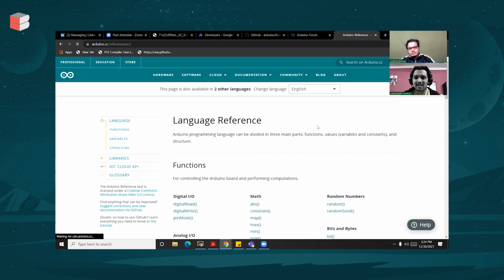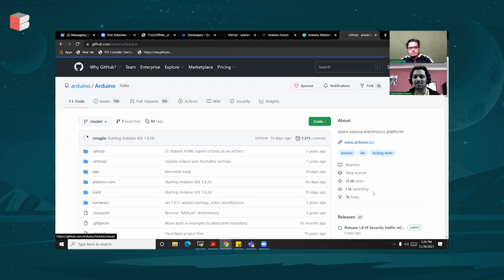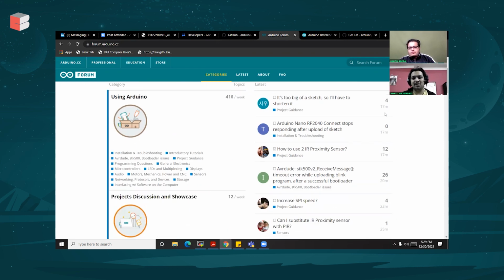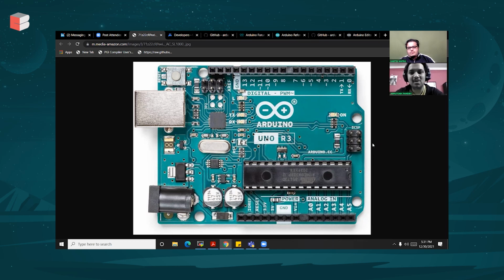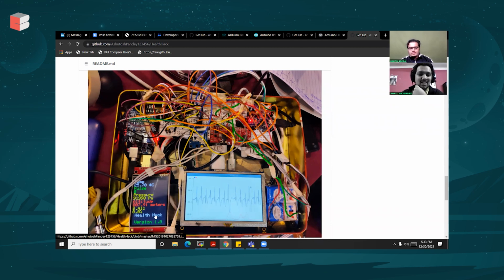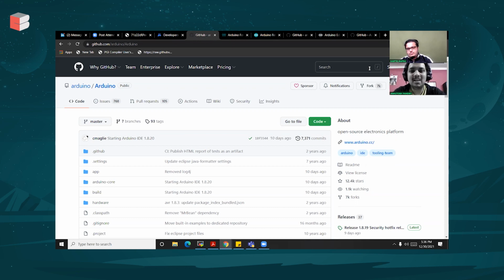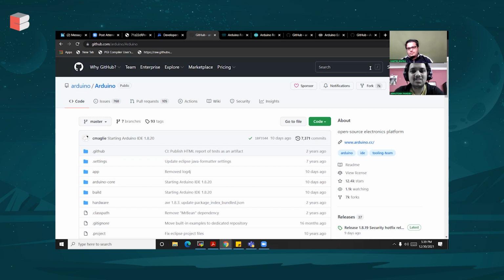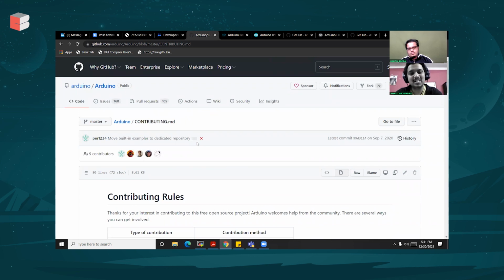Crack Google Summer of code in Arduino ft Ashutosh and Kartik Sapra | Know your GSoC Org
In this Video, Kartik Sapra, Product Engineer and Java mentor at Coding blocks talks to Ashutosh Pandey about his experience of getting accepted in GSOC. They also talk about about the featured open source organization of this episode, Arduino.

Arduino is an open-source physical computing platform based on a simple I/O board and a development environment that implements the Processing/Wiring language. Arduino can be used to develop stand-alone interactive objects or can be connected to software on your computer (e.g. Flash, Processing and MaxMSP).

0:00 Intro
0:56 What is Arduino? What is the perspective of this org?
2:20 How much beginner friendly is it?
4:19 How much knowledge you should have in C to contribute?
8:00 Communication channels
14:09 Any project you want to show
19:34 What advice you want to give to the beginners?